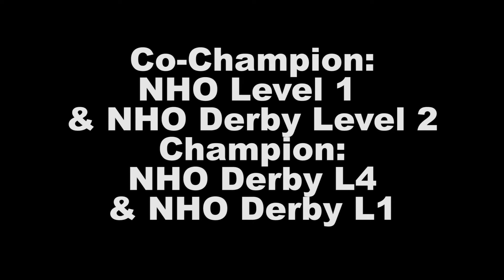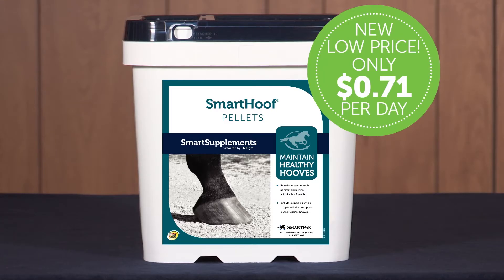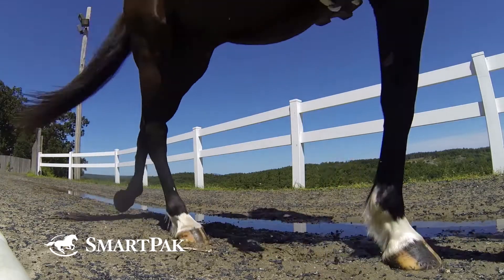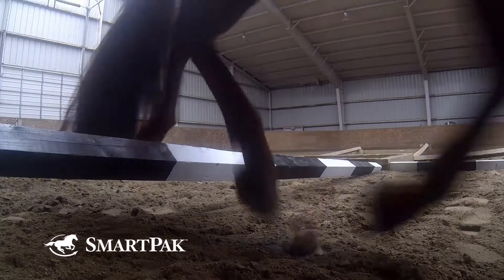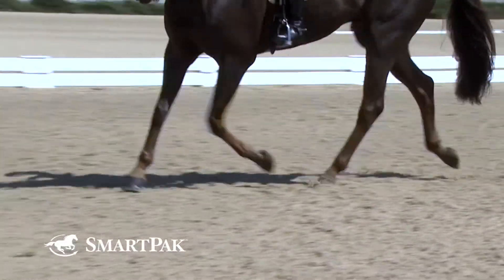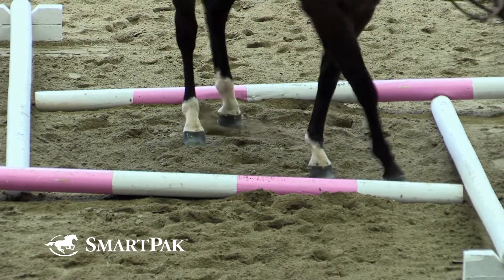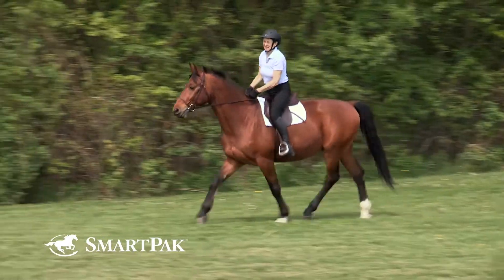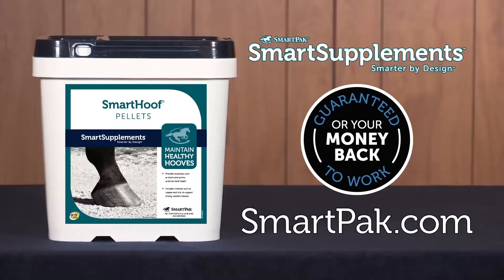2017 Heart of Dixie Reining Horse Association – SE Affiliate Regionals Championships – Francis Merci